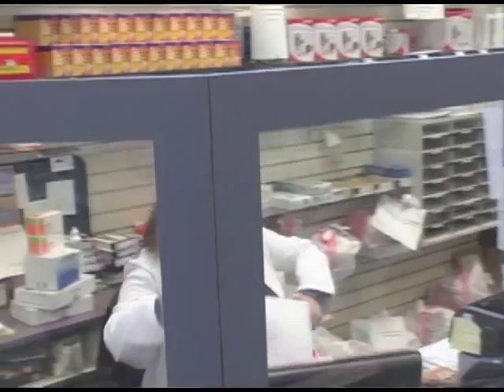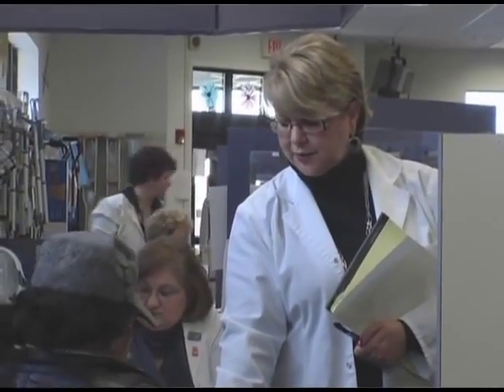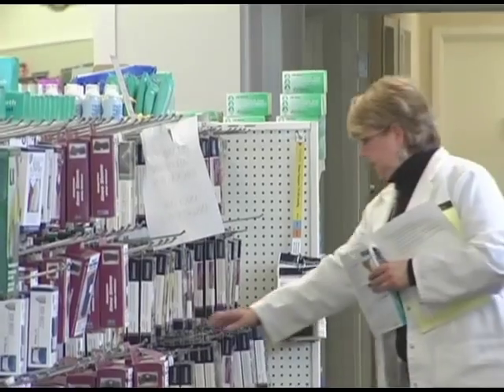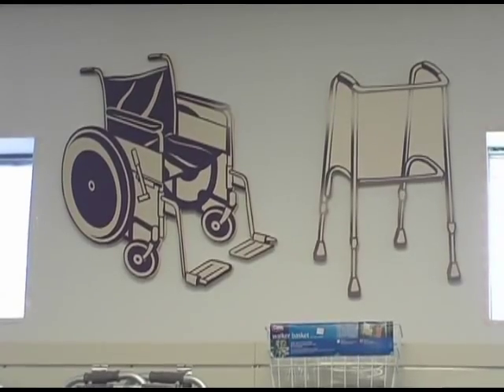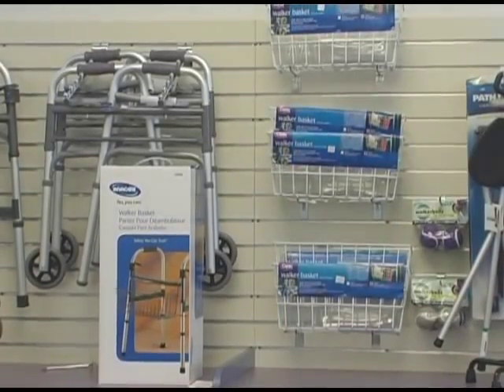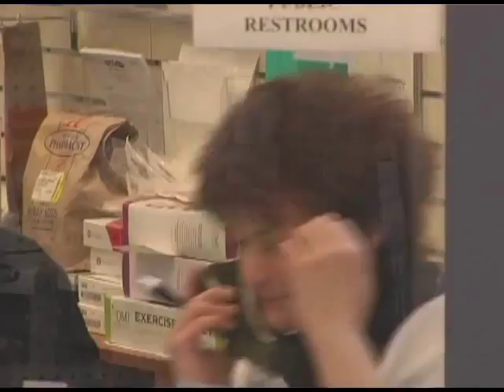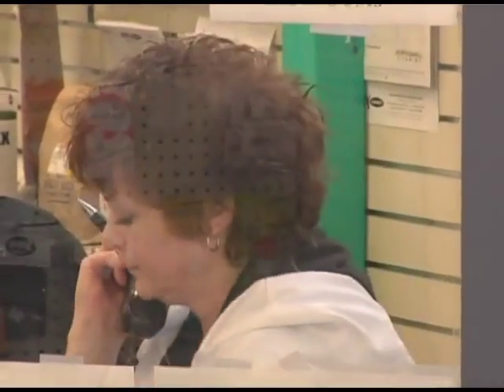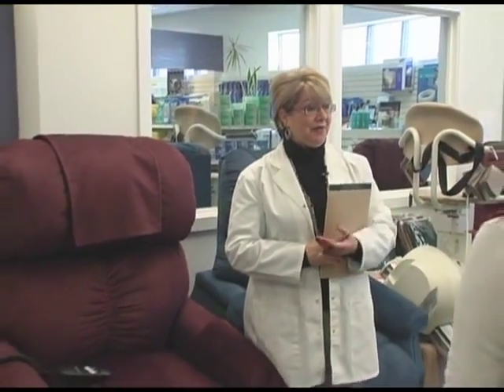Apex Home Health Care